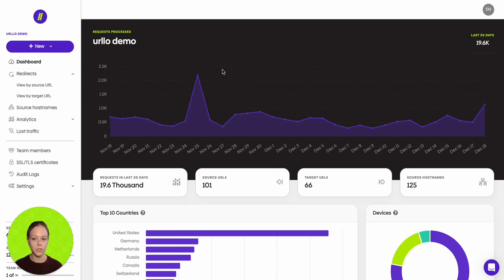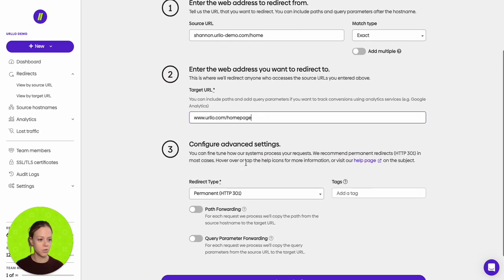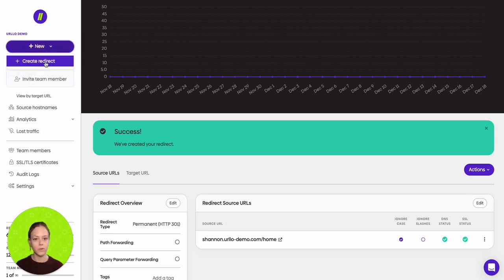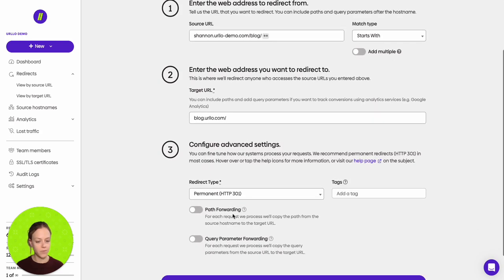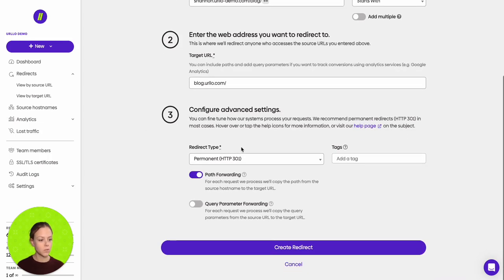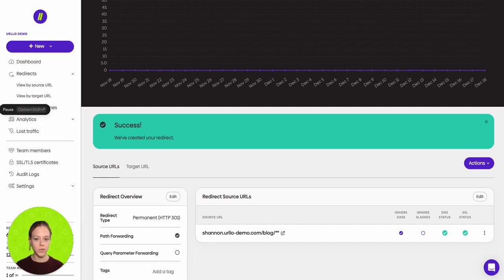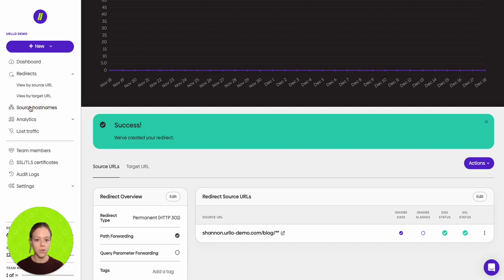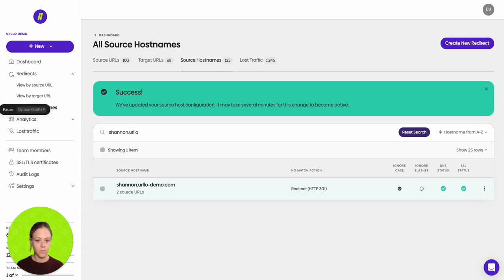urllo: creating URL redirects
Join us as Shannon, one of our customer success managers, walks through creating redirects in her @urllo-team URL redirector dashboard.

In this video, she will cover features like partial path matching, path forwarding and the hostname match not found action in order to create specialized redirects to get her audience to the right place.

To learn more about how we can help you create your URL redirects, visit our